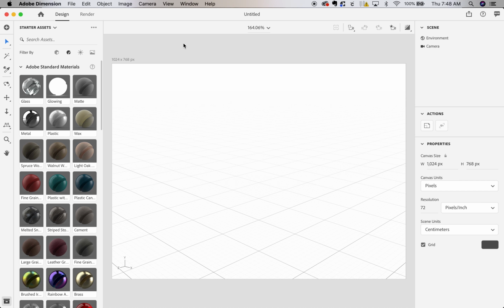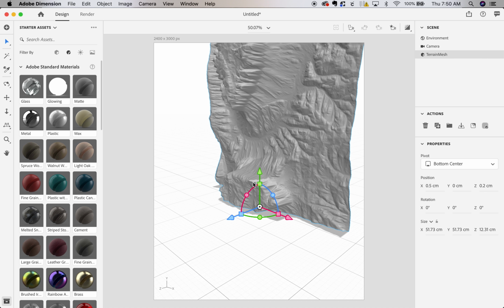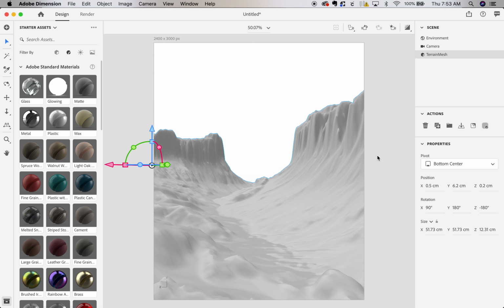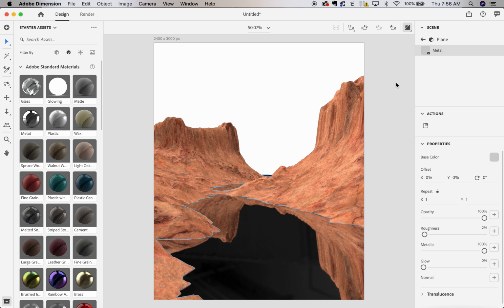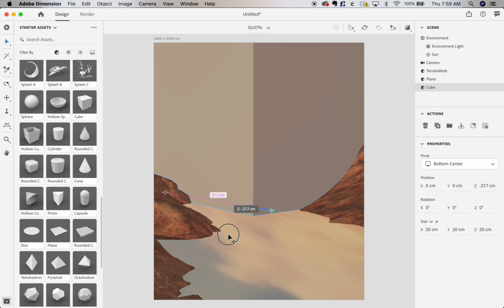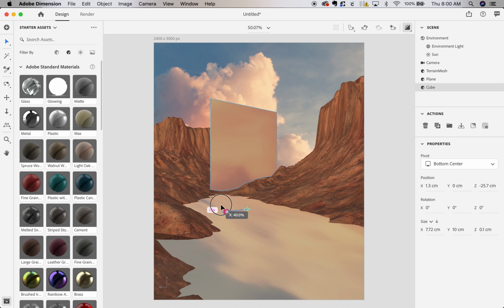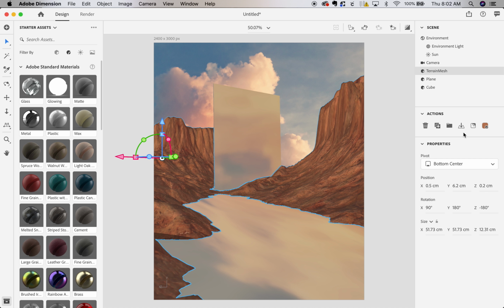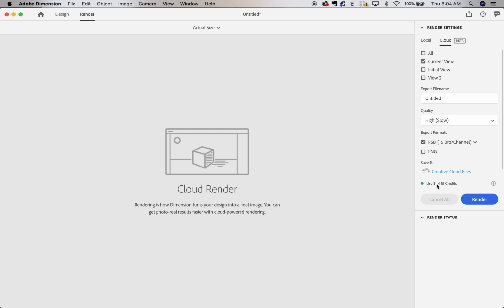Geometric Reflections, Meet Dimension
So I've been making geometric reflections for 7+ years now, and I always thought it would be cool to build one fully in 3D but the learning curve has historically been so sharp I just haven't had the time to really dig in to it. Then Adobe reached out and commissioned me to make a few pieces in their new software Dimension and I finally got the push I needed to start playin around with 3D.

I'm really digging what I created, so I wanted to share what I learned. If video learning isn't your thing there is a step by step